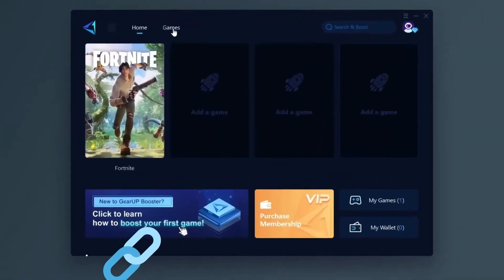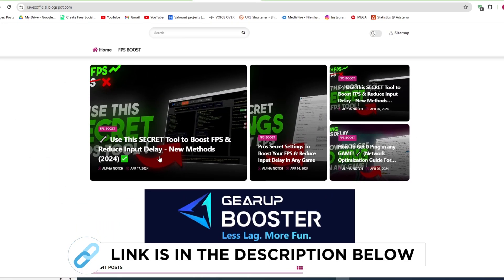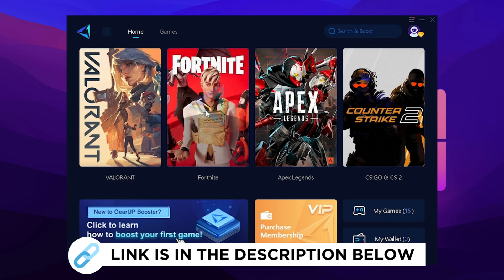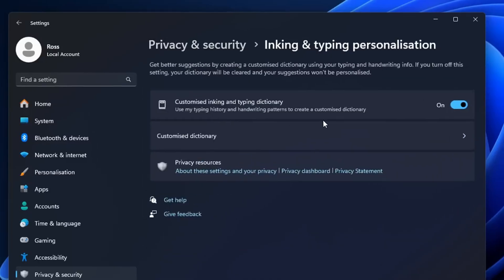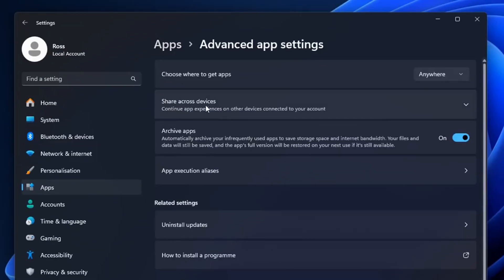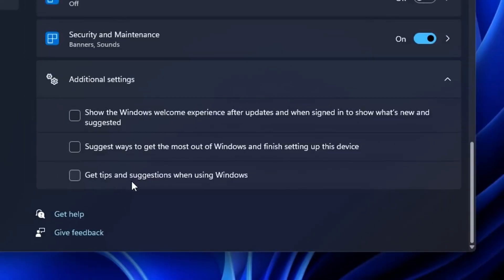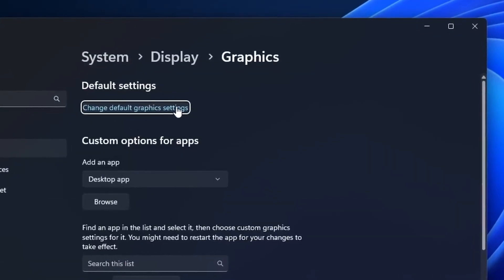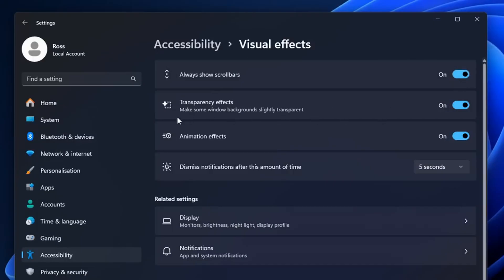🔧 Use This SECRET Tool to Boost FPS & Reduce Input Delay - New Methods (2024)✅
Changing this SECRET Setting will Improve your FPS & Reduce Input Delay by Optimizing your windows 10/11. This can be used to optimize windows 10/11 for Ultimate GAMING & Performance in 2024 to Boost FPS, reduce input delay, improve windows performance and achieve an overall optimal windows 10 & windows 11 in 2024. This guide works on all low end PC as well as high end PC, increasing FPS in ALL GAMES. This is a complete guide on how to optimize windows 10/11 for ultimate gaming and performance in 2024.

Title: 🔧 Use This SECRET Tool to Boost FPS & Reduce Input Delay - New Methods (2024)✅